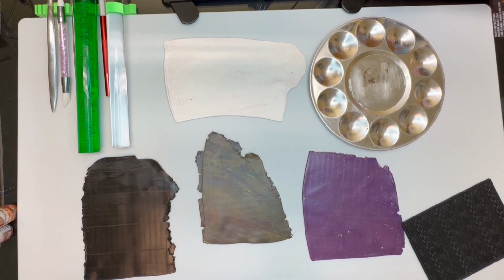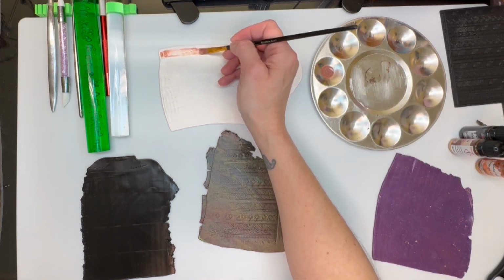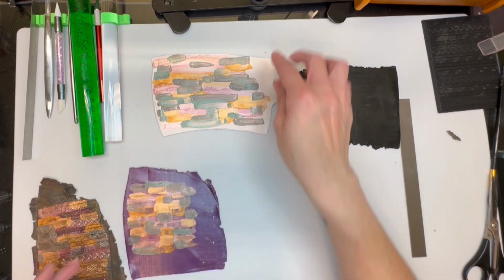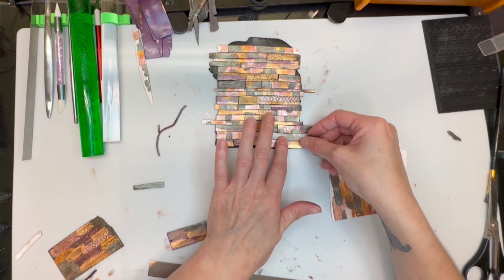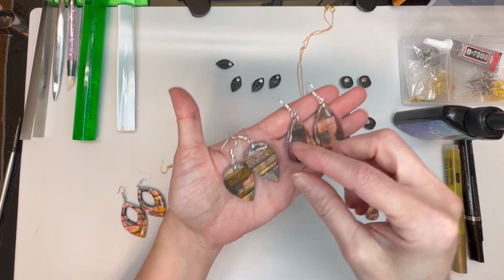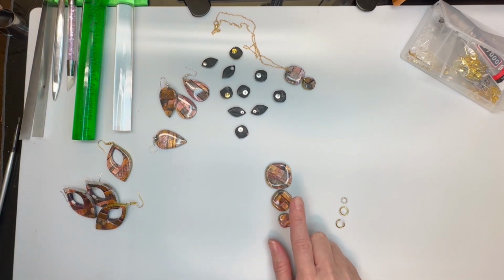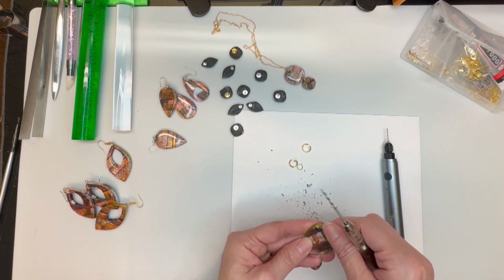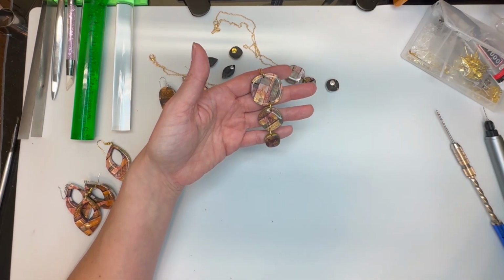Metallic alcohol ink & polymer clay slab earrings, pendants- using scrap clay & resin, how to, DIY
If you would like to help contribute towards my free content, please hit the ‘thanks’ button, located next to the like/share buttons. You can only find the thanks button if you’re directly logged into YouTube.

To purchase markers go to-
Silver my favorite

tri color

In this tutorial you will learn how to create these beautiful pieces of polymer clay jewelry. The tutorial is a step-by-step guide to make it easy for just about anyone. My goal is to inspire you to get creative and have fun while creating.
facebook page- Sherbearsgifts polymer clay community